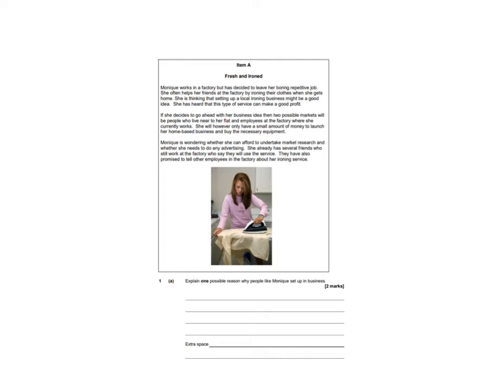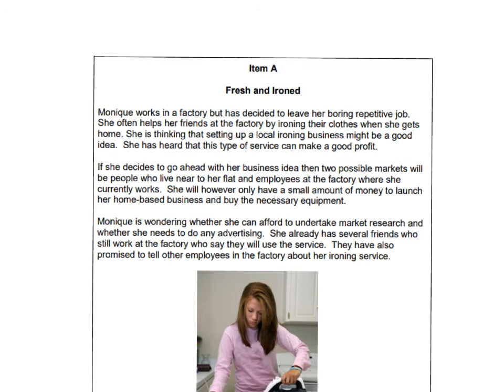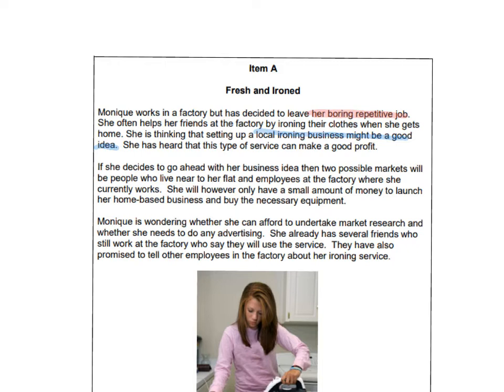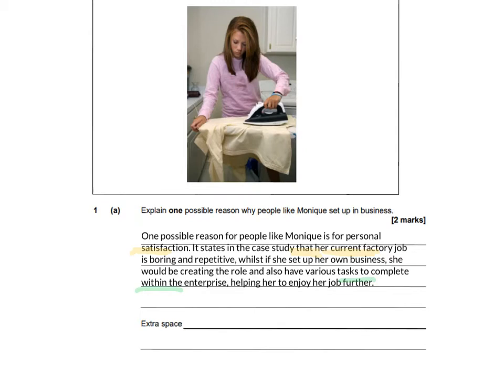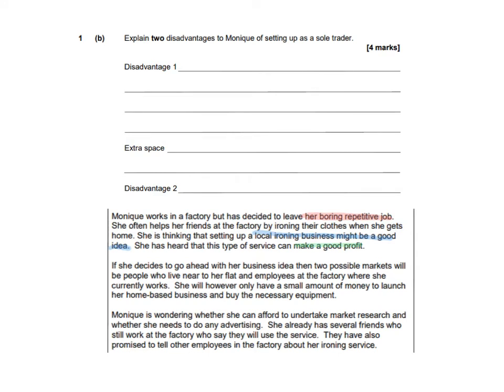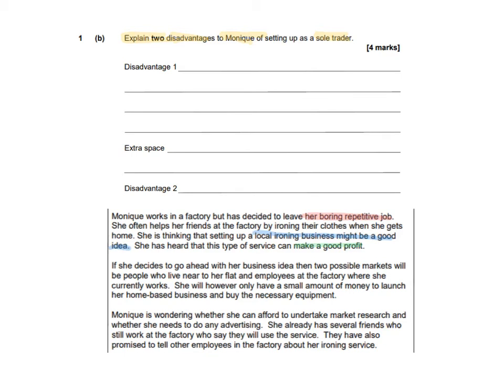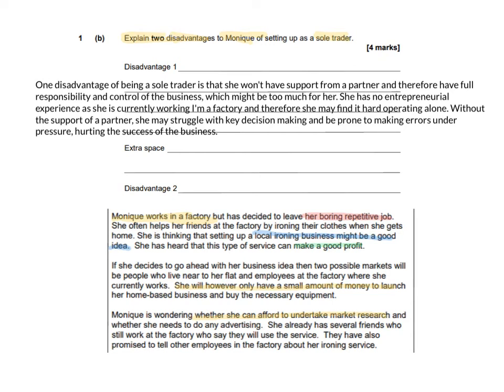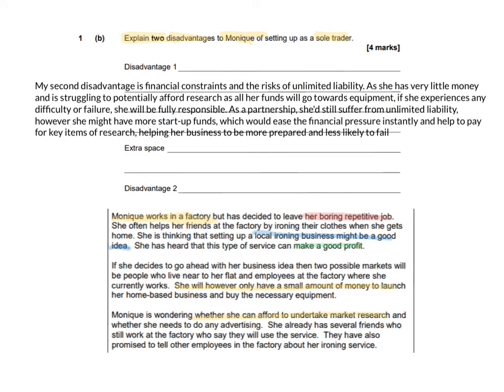Monique Case Study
For AQA GCSE assessment in ownership and enterprise